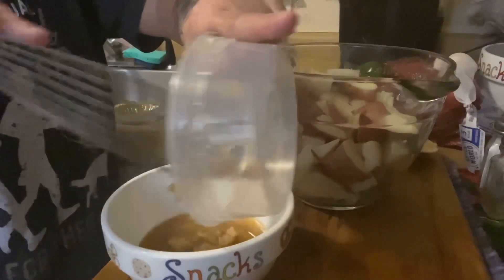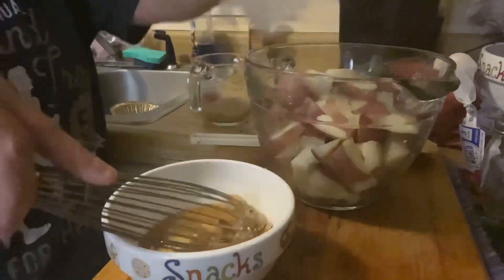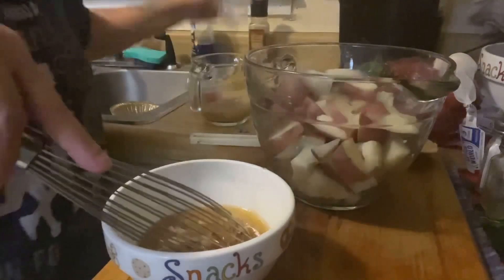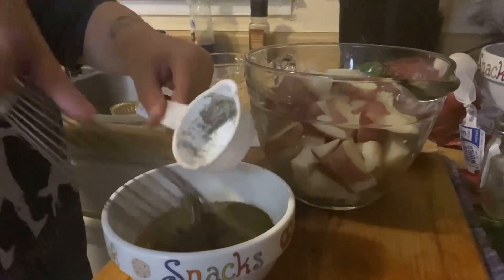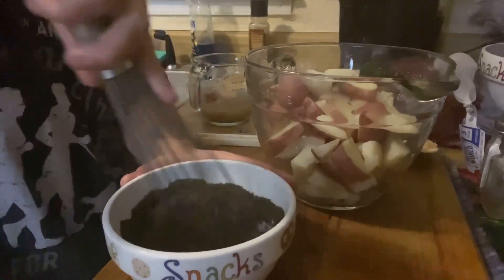Roasted garlic potato salad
Let’s try some roasted garlic potato salad. The salad was quick and easy to put together and was a nice alternative to a mayonnaise-based potato salad that can often be to heavy￼.

2 Ibs. small red potatoes,quartered
1 small head garlic, roasted
1/3 cup bottled Italian vinaigrette
salad dressing
1/4 cup chopped fresh dill
1/4 tsp. salt
1/4 tsp. cracked pepper
2 Tbs. drained capers, rinsed
2 Tbs. chopped pimientos
In pot, combine potatoes with
enough salted water to cover.
Bring to boil. Cook until tender,
15 minutes. Drain; rinse with cold
water. Cool. Whisk garlic, dill,
salt, pepper and half of your dressing
until blended. In bowl, toss potatoes,
capers, pimientos and dressing mixture and remaining dressing.
Chill one hour before serving.